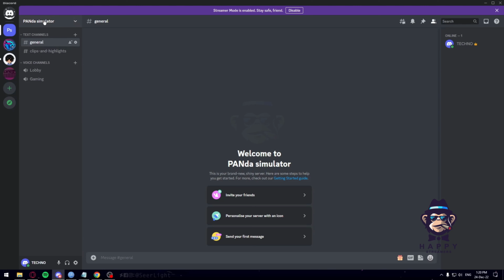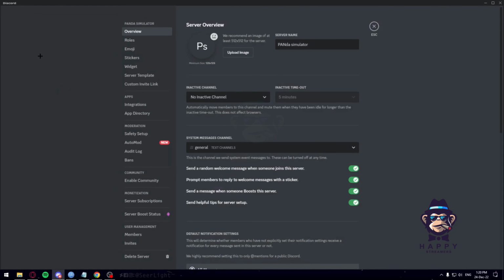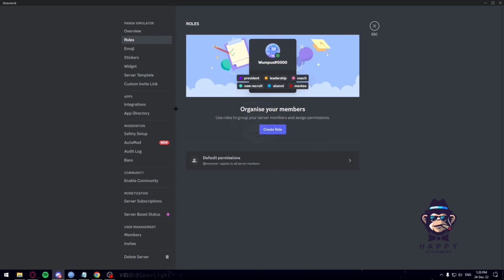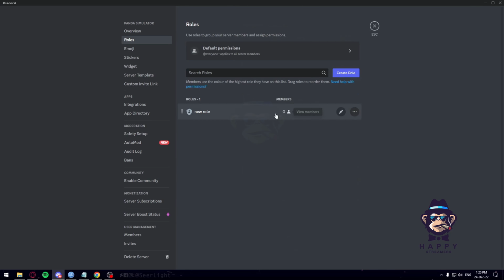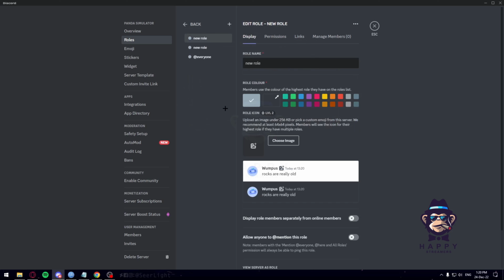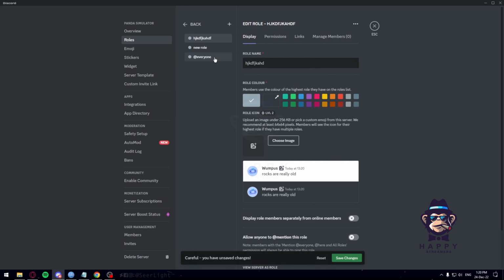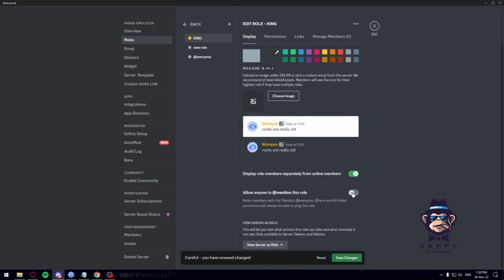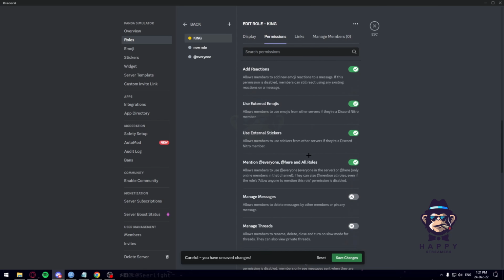How to Create Roles in Discord 2025 (Easy & Quick Guide) 2025 [New Method]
How to Create Roles in Discord 2024 (Easy & Quick Guide)